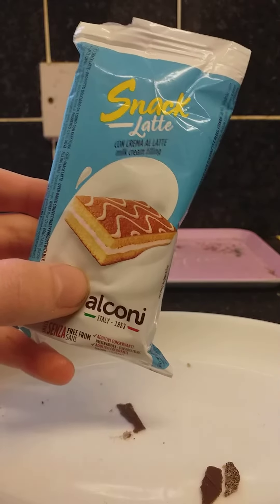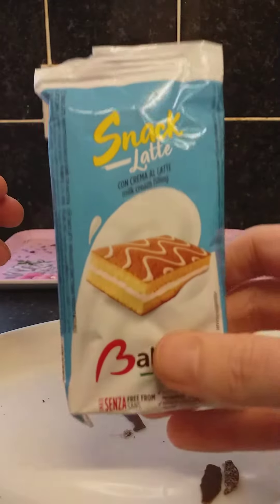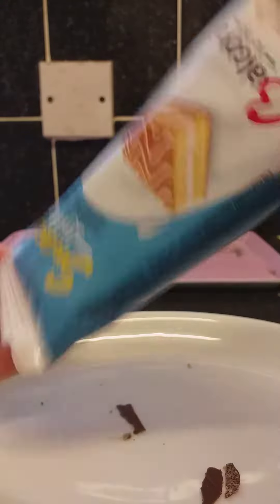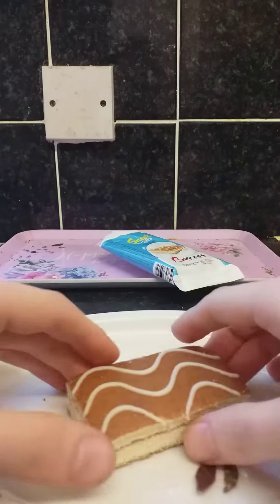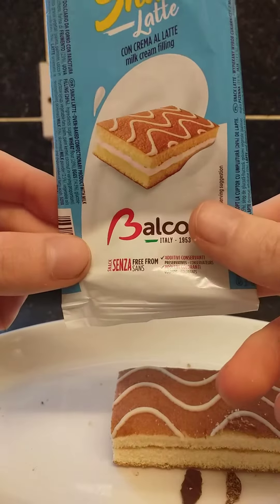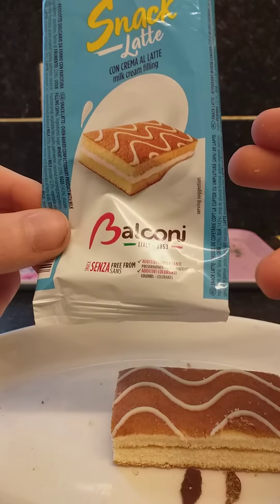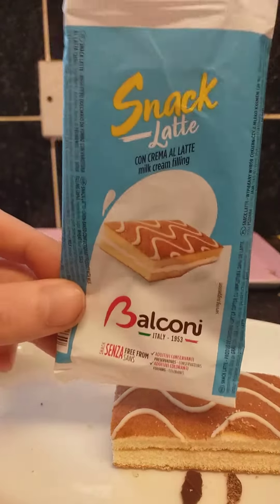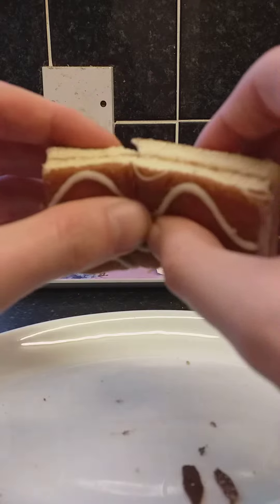Balcorui Snack Latte